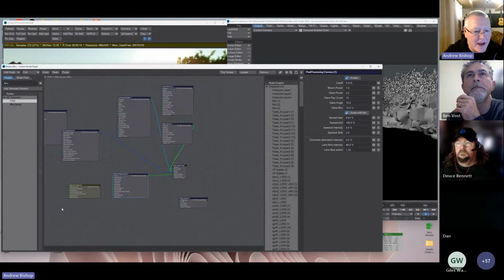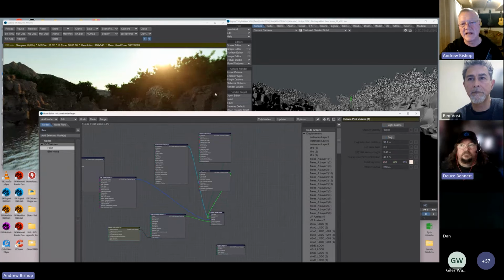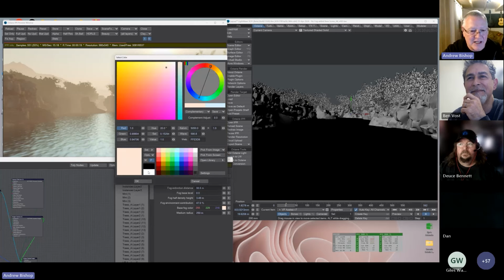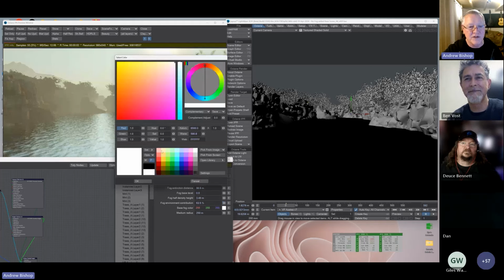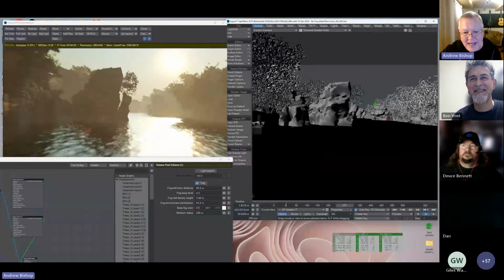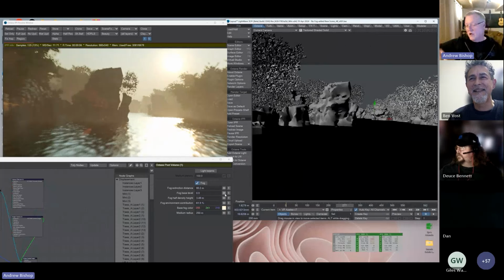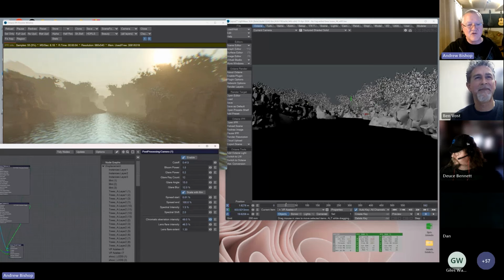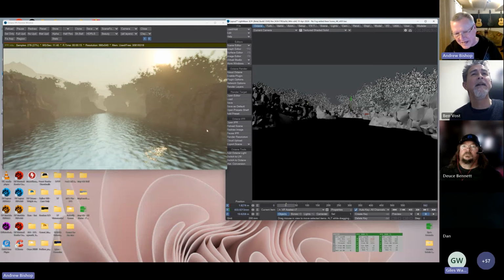Lightwave 3D 4th May Session 6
Lightwave 3D Adapting classic textures to modern shading techniques